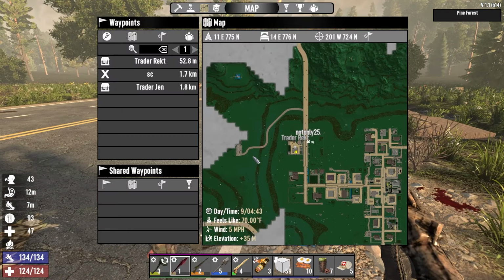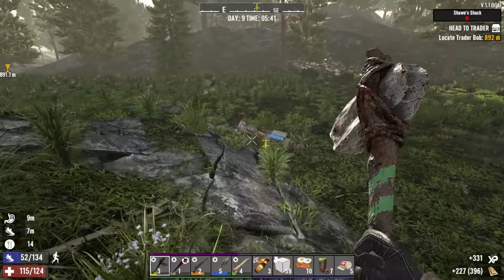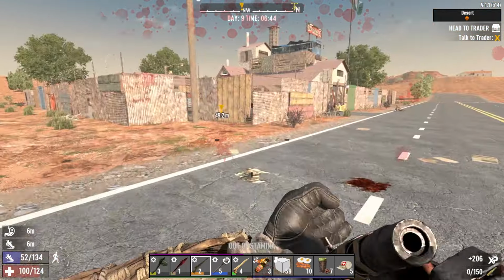Rough End Room | Precision Collision | 7 Days To Die Version 1.1 Gameplay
Welcome to my let's play series for 7 Days To Die Version 1.0 - Precision Collision, in this series we will be showing gameplay of the Perception skill tree in the V1 update.  In this episode we look to buy a cement mixer, but we run into some serious trouble at a POI.

Settings -
* Warrior Difficulty
* Zombies Run during the day & sprint at night
* Loot respawn off
* Unlimited Daily Quest Progression
* 64 Max Alive Horde Nights

7 Days To Die is a crafting, building, tower defense, horde, survival game with a fully destructible world. Let's see what progress we can make in our new series!

All music by NotOnly25